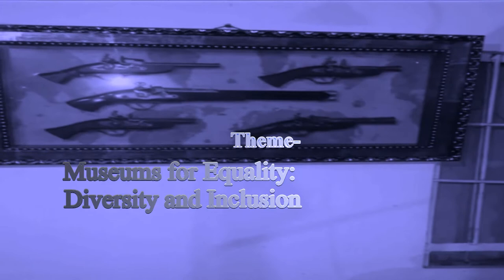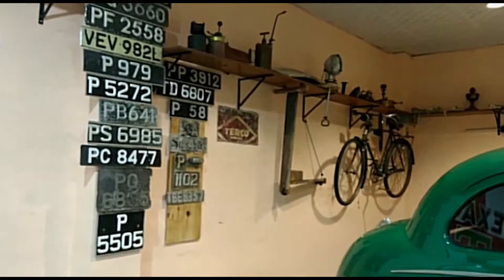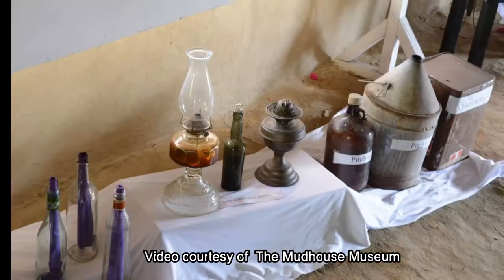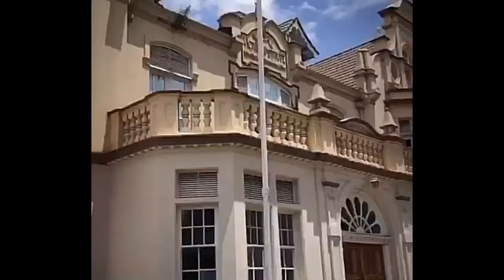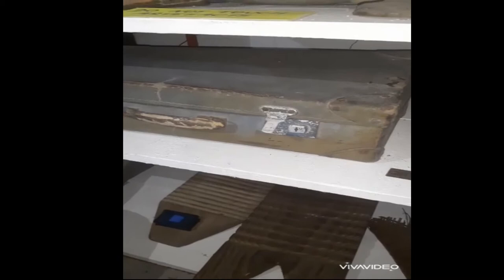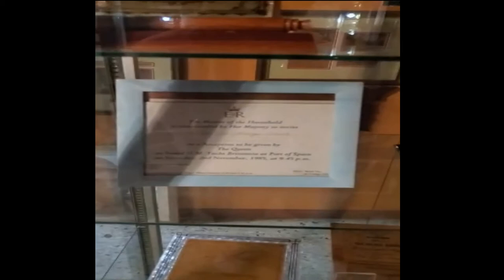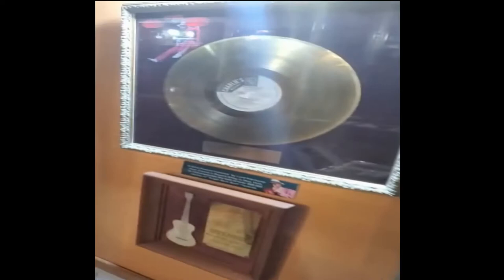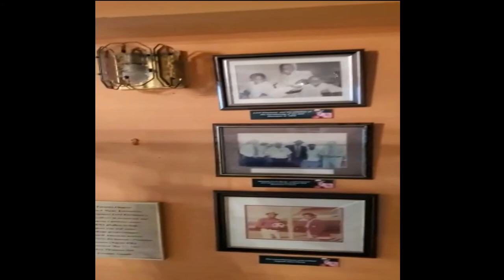Museum Day Virtual Tour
Virtual Tour of the Brig Maharaj Auto and Heritage Museum, the Mudhouse Museum and Dr Ramcoomair Chatoor Village Centre, the National Museum and Art Gallery, the Mundo Nuevo Museum and Lord Kitchener Gallery Rainorama Palace.